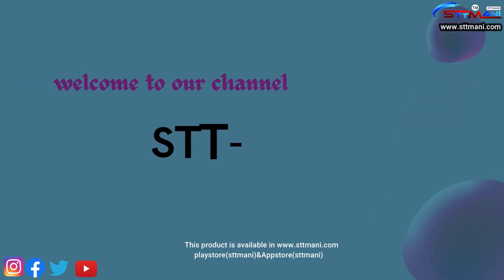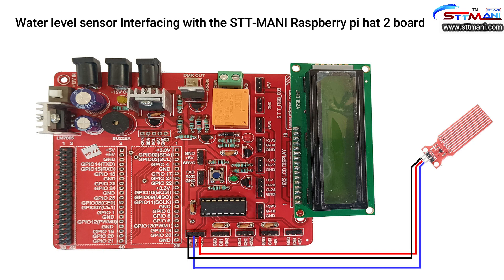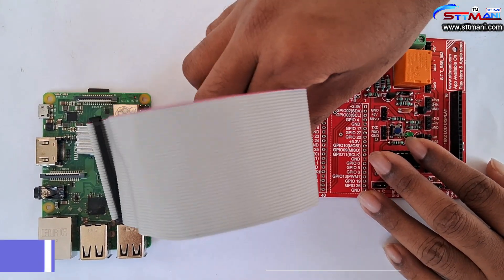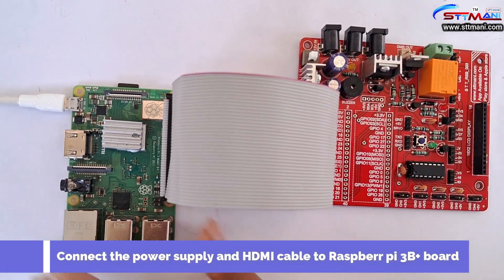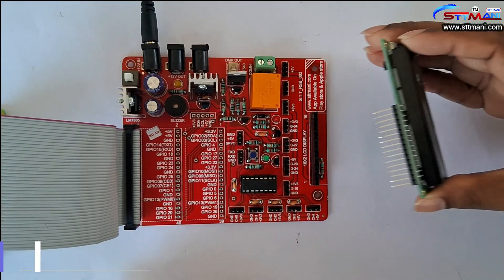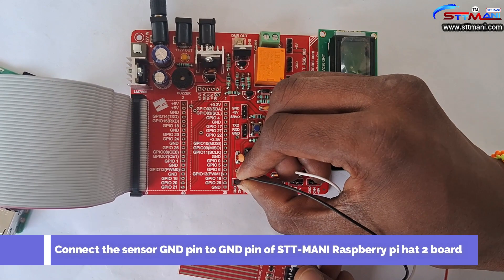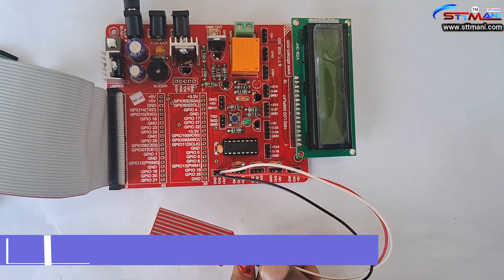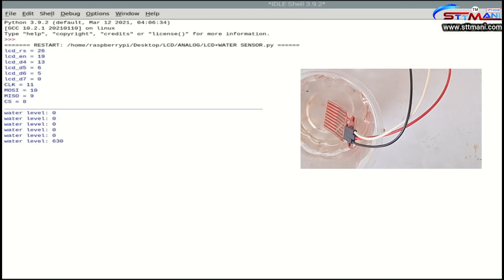WATER LEVEL SENSOR INTERFACING WITH STT-MANI RASPBERRY PI HAT-2 BOARD